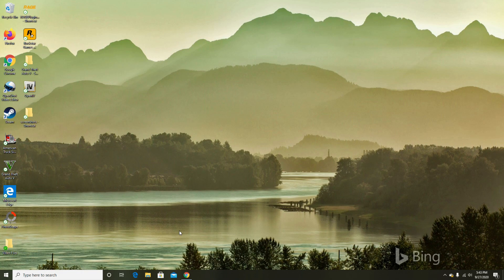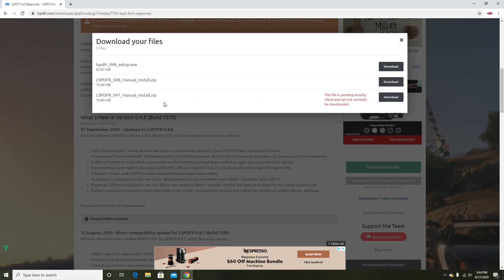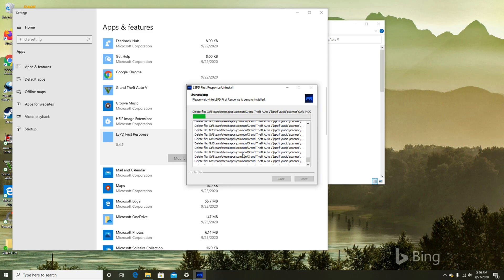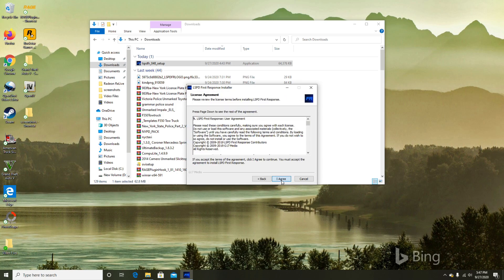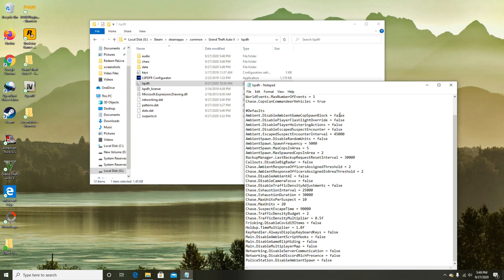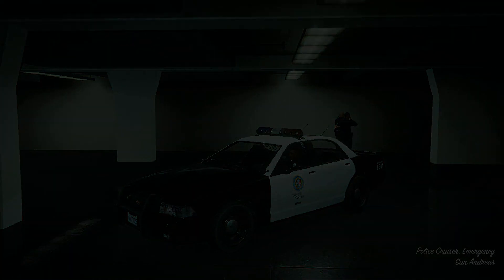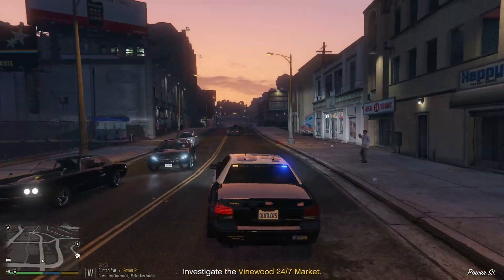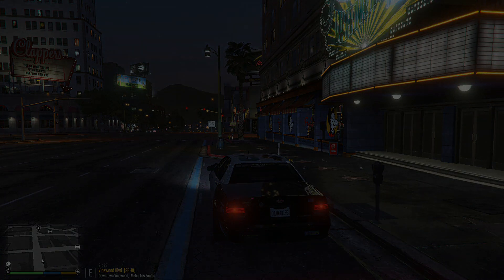How to install and update LSPDFR 0.4.8 Fixed | Step by Step | Quick Gameplay!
LSPDFR 0.4.8
I will show you step by step how to install and update LSPDFR 0.4.8 fix. MUST WATCH!!

This will work to show you how to update LSPDFR 0.4.8 for Grand Theft Auto 5 (GTA V) without crashing you game.

Please make a backup of your game first before proceeding with this step. Copy and paste the entire GTA V folder to another folder. Tutorial to come.

I am not responsible if you break your game.

This will work with bejoijo plugins like Stop the Ped, Ultimate Backup, ELS, ALPRLite, Speed Radar Lite, and CompuLite.

I hope you enjoy and may God bless. Enjoy the game!

LSPDFR Official Sites for the latest updates and help.